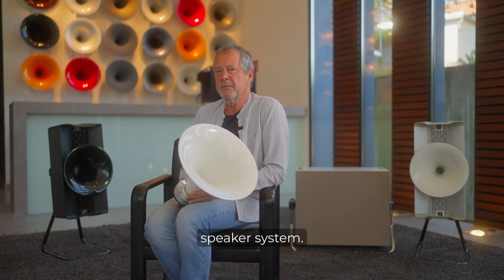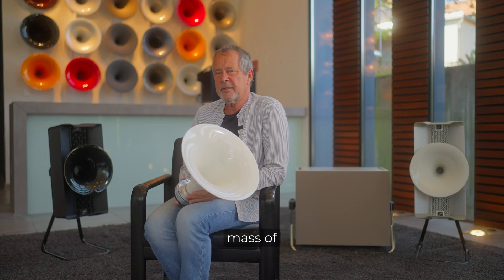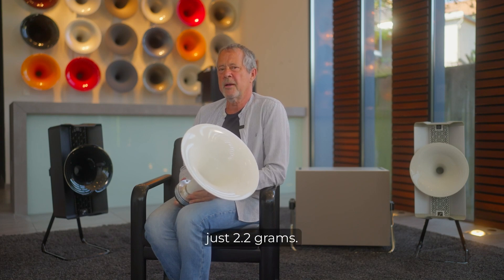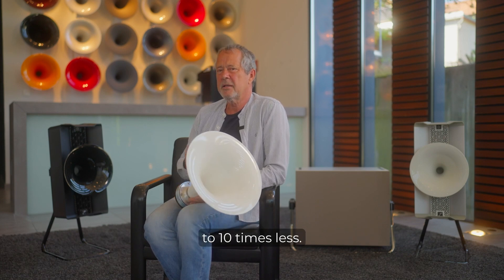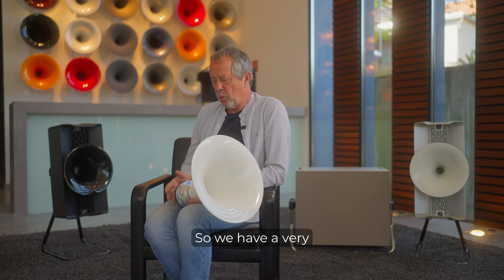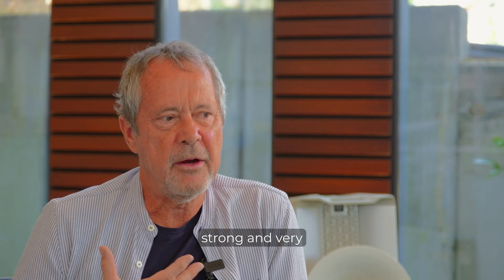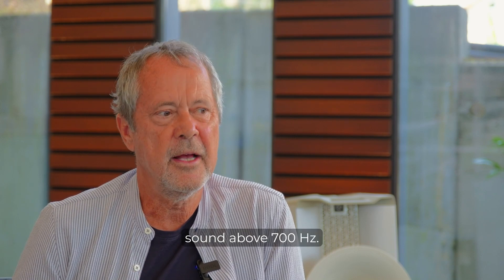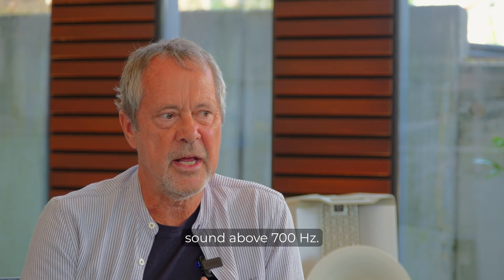Colibri - Tweeter driver (Pt. 7)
In this video, we explain how the Colibri C2's 1.5" high frequency driver works. We go into the technical aspects and show how this driver contributes to the dynamic sound. Discover the world of the Colibri from Avantgarde Acoustic.

Colibri: Your Sound. Your Life.